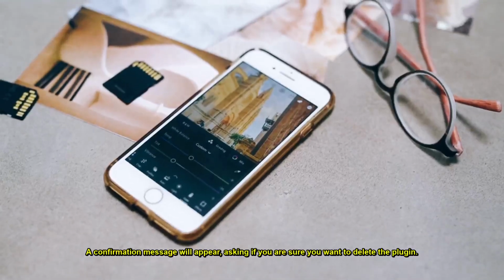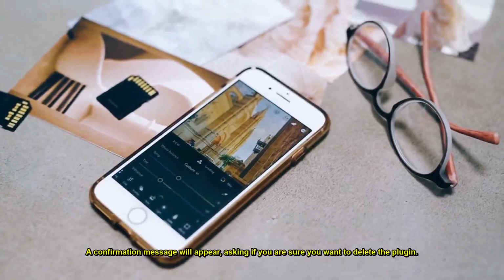How to uninstall MailerLite from WordPress - Easy Tutorial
In this easy tutorial, learn how to uninstall MailerLite from your WordPress site quickly and efficiently. Whether you're switching to a different email marketing service or simply decluttering your plugins, we've got you covered! Follow our step-by-step guide to ensure a smooth removal process without affecting your website's performance.